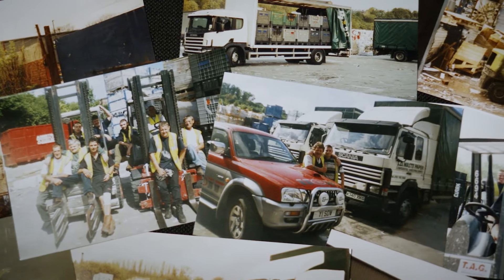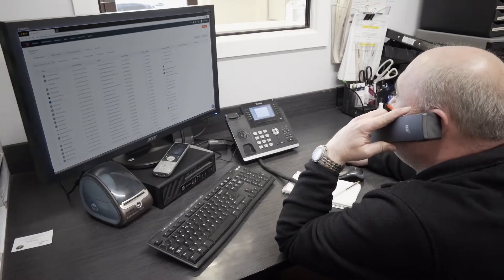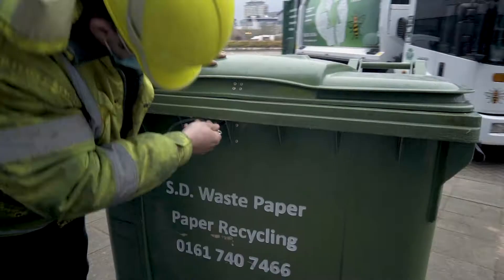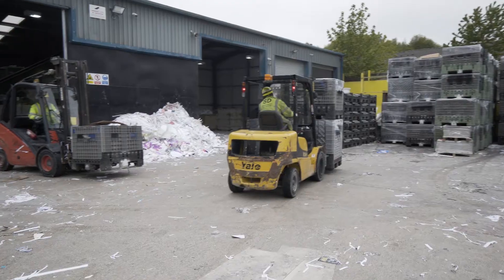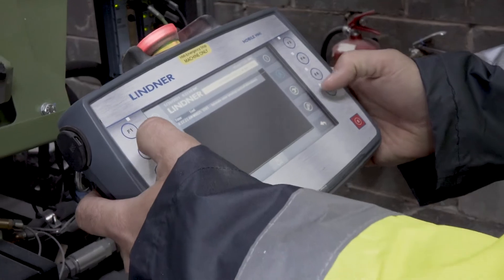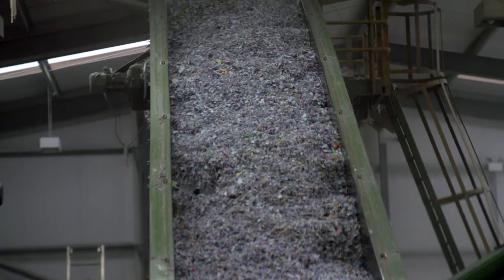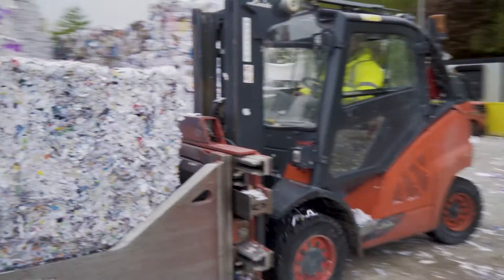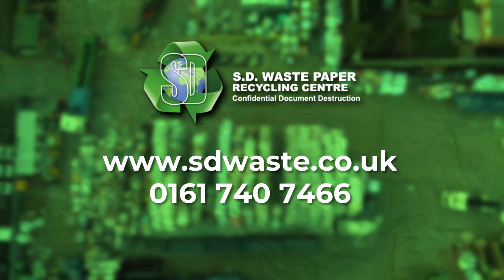SD Waste Paper Recycling Centre - Get Educated & Learn More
This video will help you understand a little bit more about SD Waste as a company and how we work hard to recycle hundreds of tons of paper each day!

Whether you require offsite document shredding or ad-hoc hard drive destruction, we can provide you with a customer-centric, tailored service.
From our central facility, we operate industrial shredders. Regardless of the volume or material, our certified destruction services can securely dispose of waste and confidential information.

SD WASTE PAPER RECYCLING CENTRE
Waterloo Street
Manchester
M8 5XB